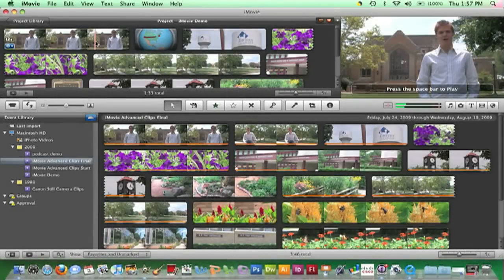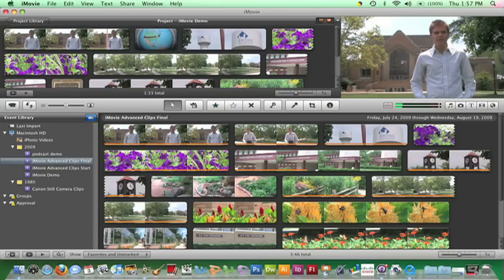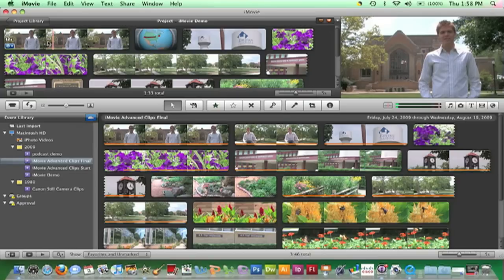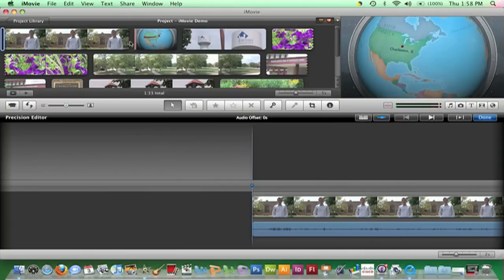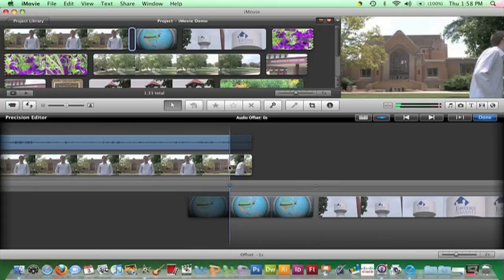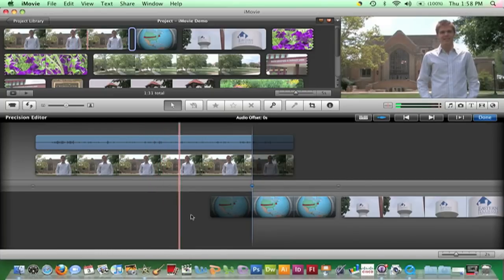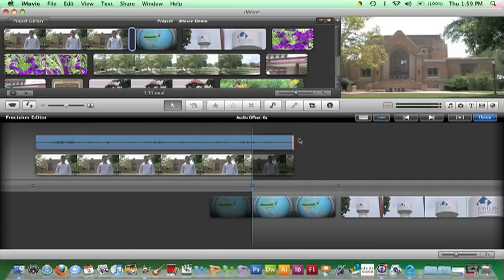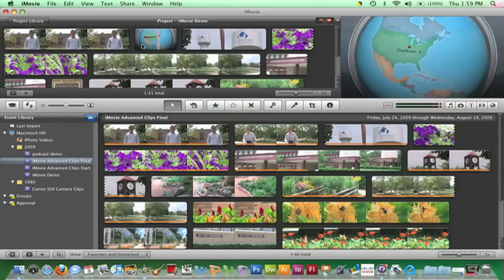iMovie 09 - Removing Video Frames While Preserving Audio Frames (25)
Kim Ervin of Eastern Illinois University demonstrates how to remove video frames while preserving audio frame in iMovie 09.